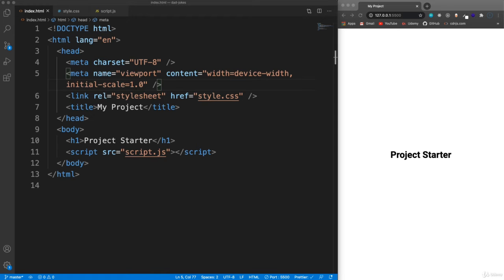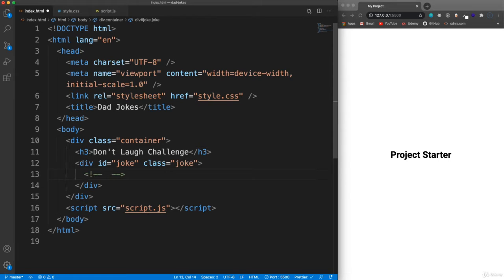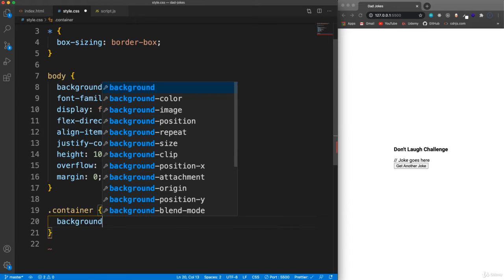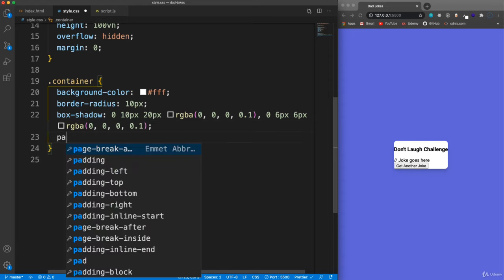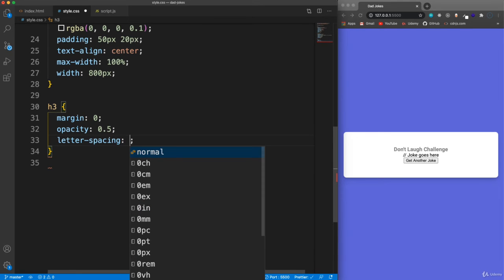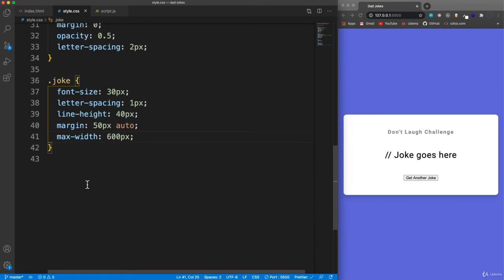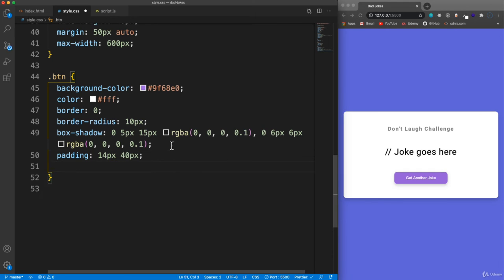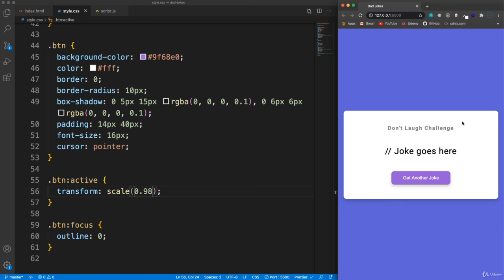Dad Jokes html CSS part1